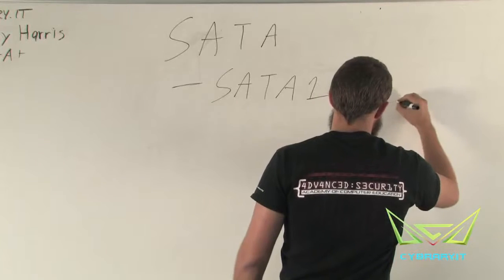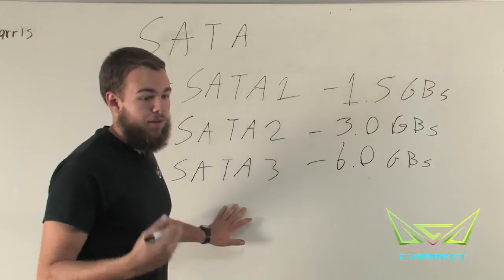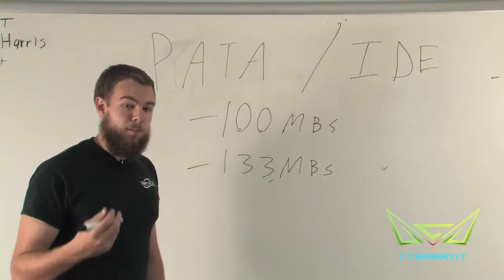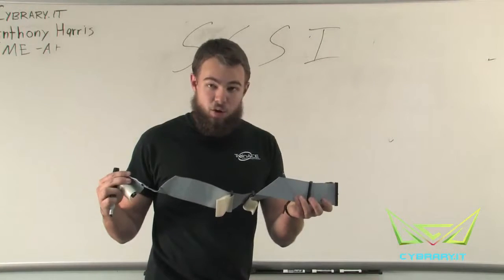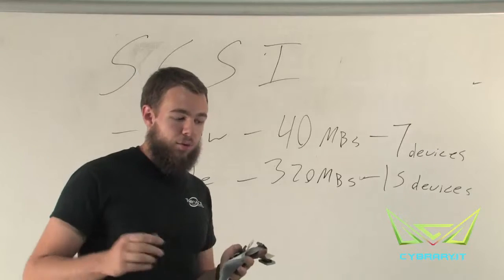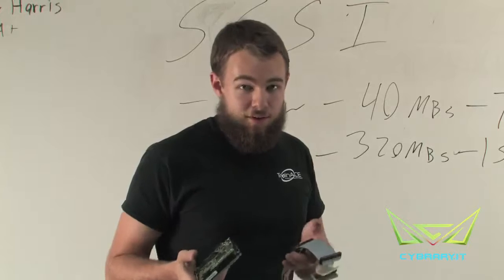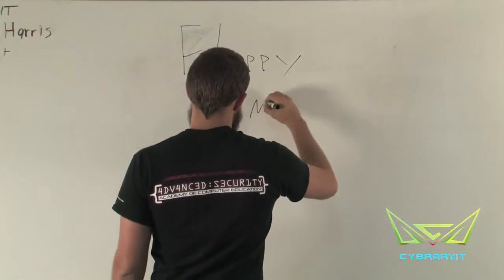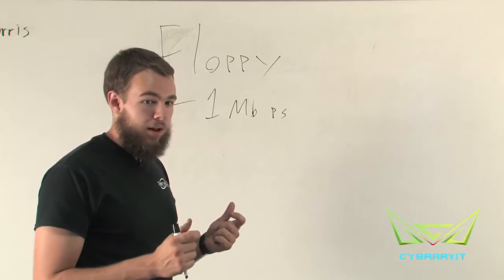Compotia A+ | 801 exam | module 1.5 | 3 Internal Connection Devices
Internal Connection Devices
Like external storage connections internal connection types vary from one motherboard, and computer type to another on today’s modern computers.  We’re examining SATA (serial advanced technology attachment)and PATA (parallel advanced technology attachment).
We begin with SATA by looking at its minimum and maximum transmission speeds in terms of gigabytes per section, how many device connections is employs, and what computing systems will use this connection.
Then you’ll learn about the PATA connection which is also referred to as an IDE connector and allows for 2 device connections.
You’ll learn what a SCSI cable is (pronounced scuzzy), the significances of its two connection types, and which allows for the great number of device connections, how to identify and match up cables to the device types they can correct to, which end of a cable with the twisted connection sits on the motherboard and why.